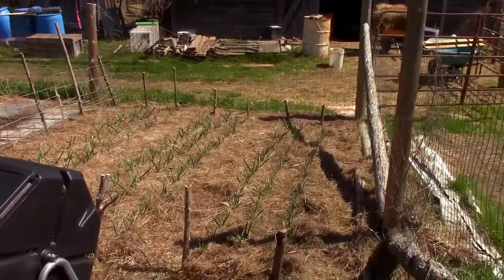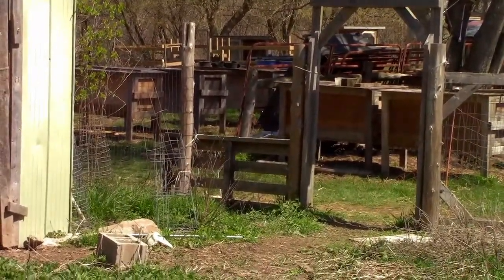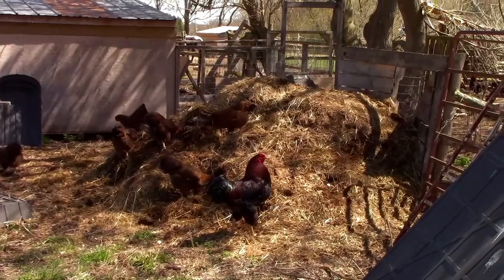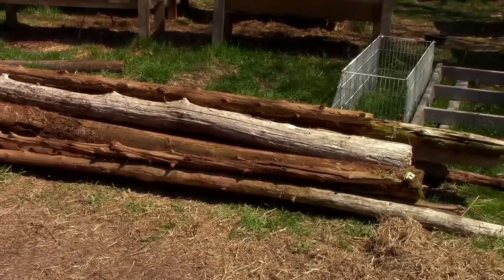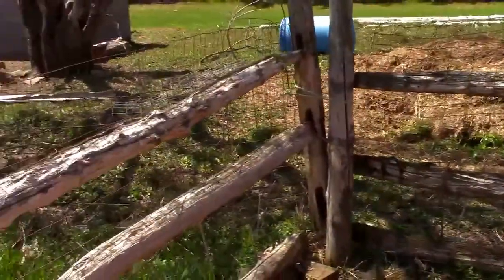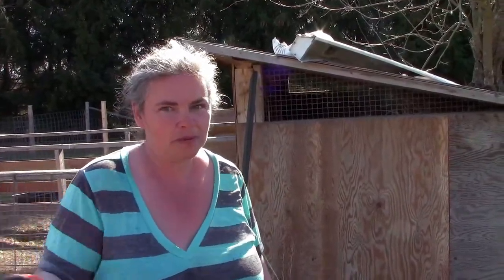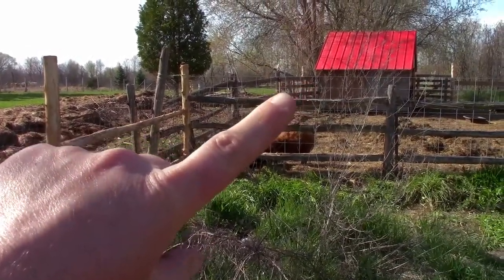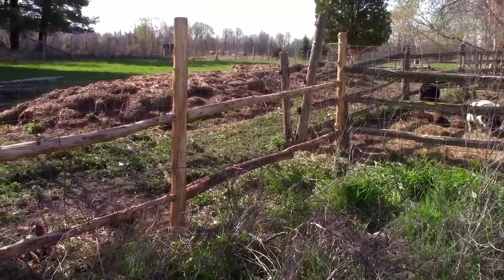HOMESTEADING LIFESTYLE: Fixing The Garden Fence (Canadian Homestead)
This is our real homesteading lifestyle, and It's time for another fencing vlog! This time we need to do some fencing around our garden. The chickens keep getting into what is going to become our main garden. This job needed to happen before we got planting, or we would end up with no veggies. Of course, as always, what you think is a simple job (started as one fence post and some wire) becomes a much bigger project when your living a homesteading lifestyle, but it is good to have done!

Anyway hope you enjoy yet another fencing vlog
Chris and Steph